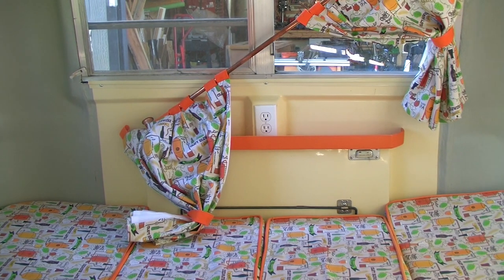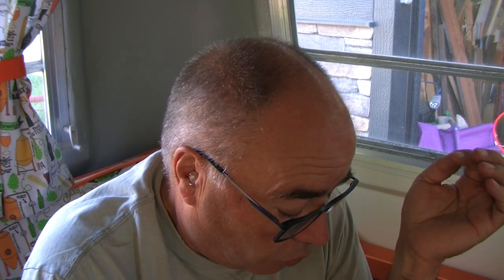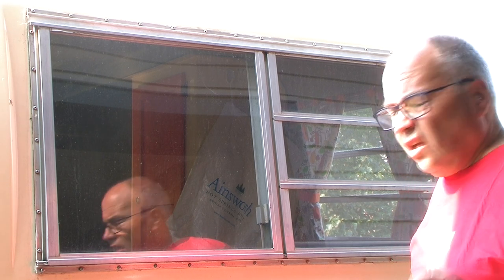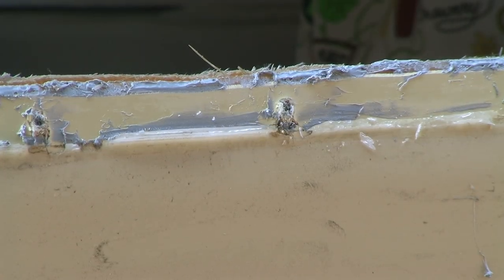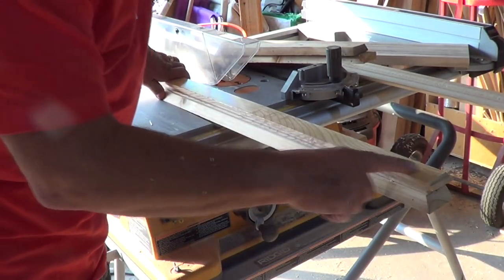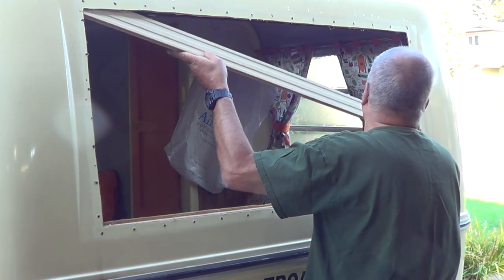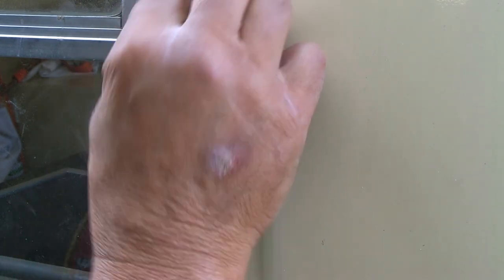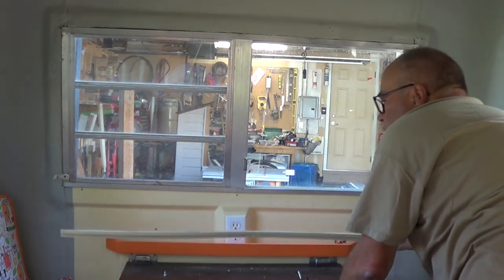Resealing Trillium Hehr Aluminum Windows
moisture inside molded fiberglass trailers can be quite a problem.  There are really only 2 ways for moisture to get into a trailer - either condensation of moisture in the air on the inner surface to the insulation, or penetration, where rain, snow or other water source makes it's way through an opening.  Luckily, with molded fiberglass trailers this is minimized, as the only openings are usually the windows, the belly band, the roof vent, and any vents or openings for water, electrical, or fridge or heater venting.

In this video, I explain how to remove and reseal the Hehr aluminum windows usually used in older molded fiberglass travel trailers.